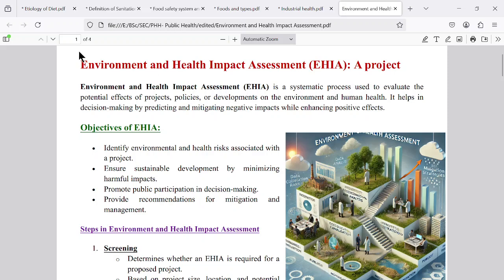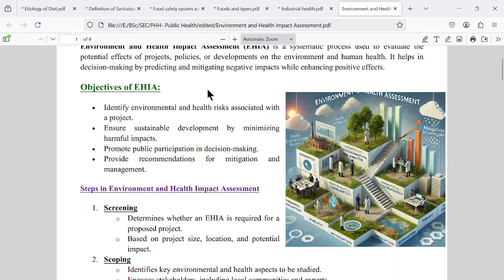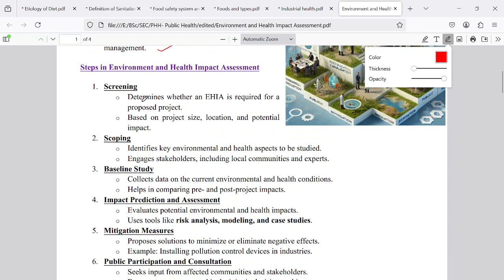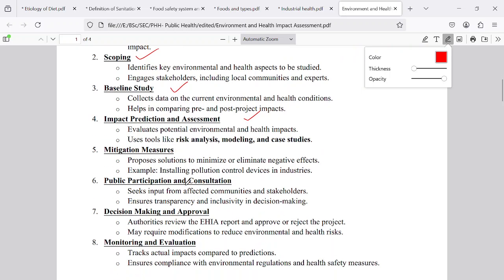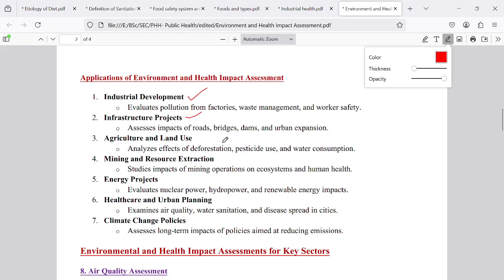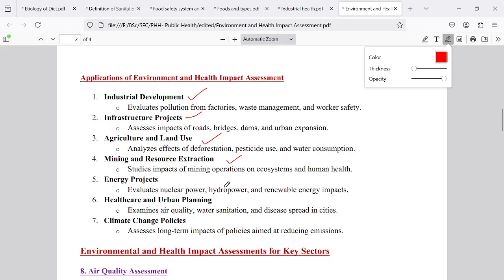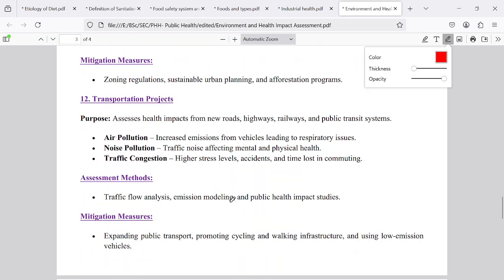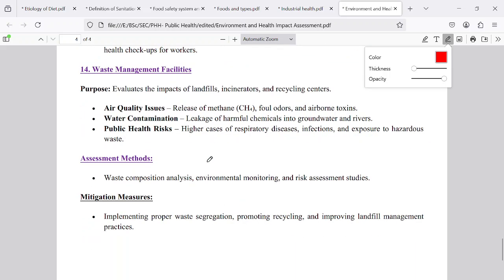Environmental Assessment for Public Health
Understanding Environment and Health Impact Assessment (EHIA) 🌍⚕️🔎
Ever wonder how big projects are planned with our health and the environment in mind? This video explains the crucial process of Environment and Health Impact Assessment (EHIA)! We'll break down what EHIA is, its key objectives, and the step-by-step process involved in evaluating the potential effects of projects on both our surroundings and our well-being.

Learn about:

Why EHIA is essential: Identifying risks, ensuring sustainability, promoting public involvement, and guiding decision-making.
The EHIA process: From initial screening and defining the scope to in-depth baseline studies, predicting impacts, and proposing vital mitigation measures.
The importance of public participation: How communities and stakeholders contribute to a transparent and inclusive assessment.
Decision-making and ongoing monitoring: How authorities review EHIA reports and the crucial follow-up to track actual impacts.
Real-world applications: We'll explore how EHIA is used in industrial development, infrastructure projects (roads, dams), agriculture, mining, energy projects, urban planning, and even climate change policies.
Key sector assessments: Get a glimpse into specific assessments for Air Quality (PM, Ozone, VOCs), Water Quality (surface & groundwater), Noise Pollution, Land Use Planning (urbanization, deforestation), Transportation Projects (emissions, congestion), Industrial Development (pollution, worker safety), and Waste Management (landfills, contamination).
Whether you're in Warangal, Telangana, India, or anywhere in the world, understanding EHIA is vital for advocating for sustainable development and a healthy environment for all. Watch now to learn how projects can be planned responsibly!

Warangal (Consider if your primary audience is local)
Telangana (Consider if your primary audience is local)
India (Consider if your primary audience is local)